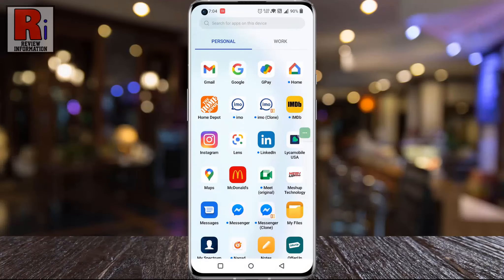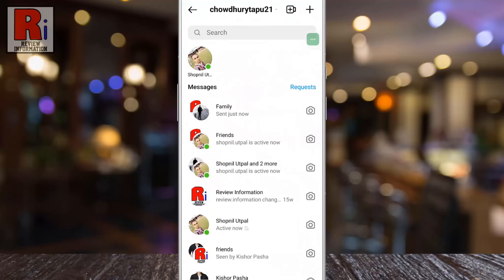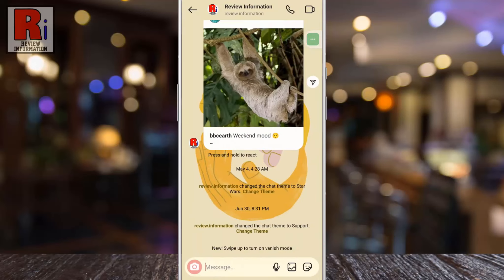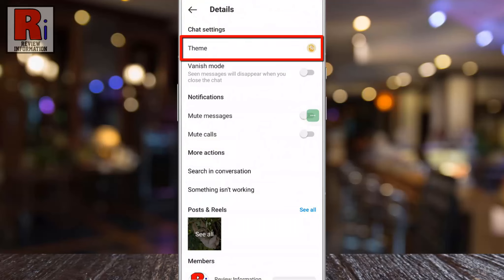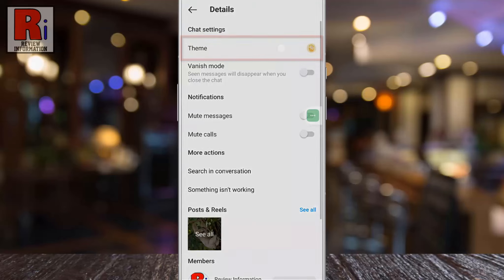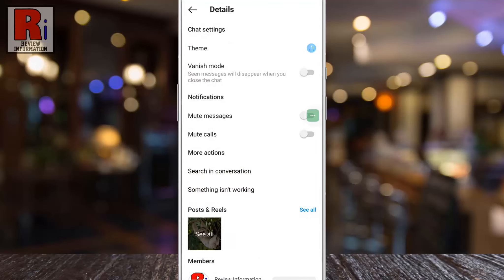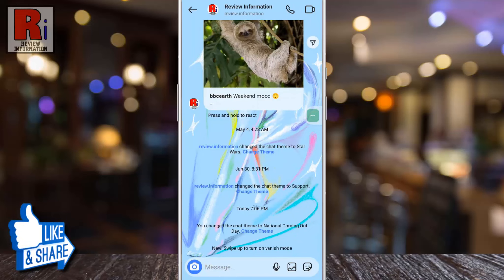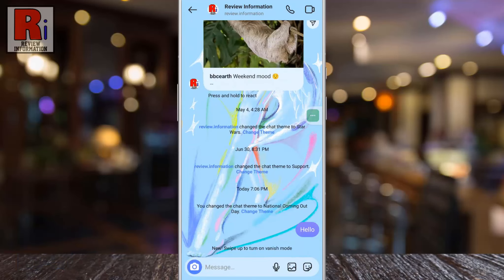How to Activate National Coming Out Day Theme on Instagram (New)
In this video I will show you, How to Activate National Coming Out Day Theme on Instagram.

Open the Instagram app on your phone. Tap on the messenger icon from the top right corner. Open the conversation where you want to change the background theme. Tap the user's picture or name from the top to open a menu. Under chat settings you will find, theme. Keep in mind that, you will get the theme option only if you connect facebook messenger with the instagram app. Now tap on it.

At the top you will see the new theme, National Coming Out Day. Simply tap on it. Now go back. And the new theme is now applied on this specific chat. When you choose a new theme, a background for that theme will appear in your conversation, and the color of all of the icons and chat bubbles will be changed.